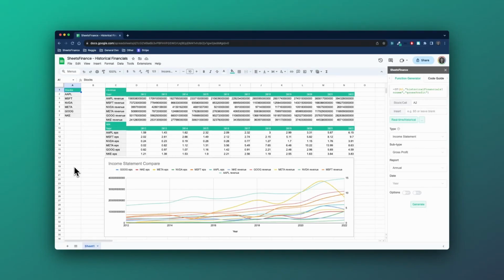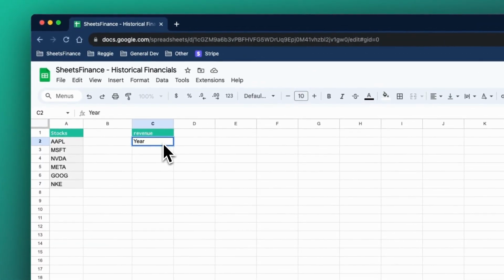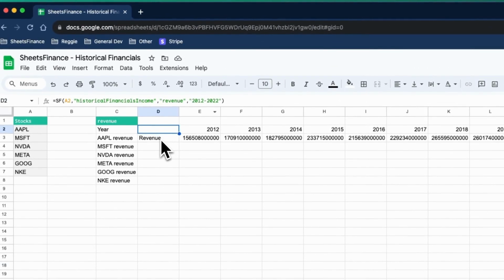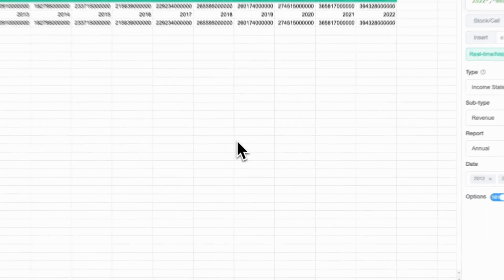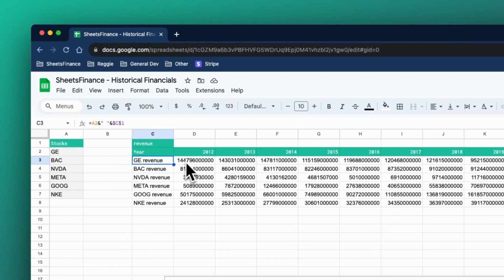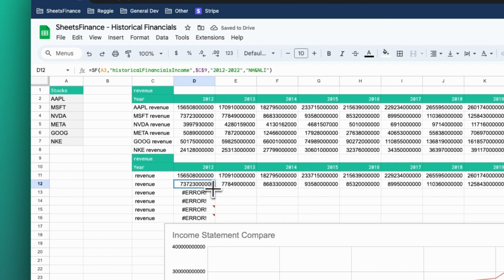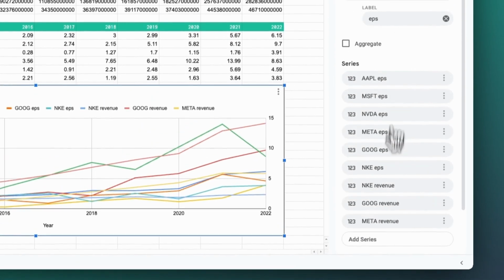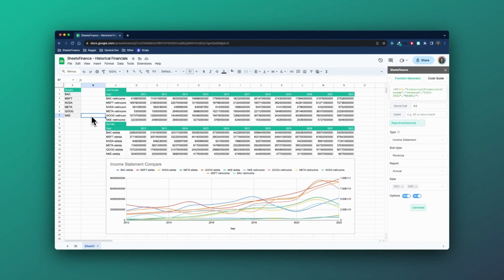The EASIEST way to compare company financials in Google Sheets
In this short walkthrough we use the SheetsFinance extension in Google Sheets to pull in data from annual financial statements. With a few simple functions, we can build a dynamic spreadsheet that allows us to compare the performance of companies year-on-year and then adjust those companies and values in real-time.

SheetsFinance gives you access to over 30 years of consolidated historical financials, both annual and quarterly statements for 60,000+ financial assets globally 🌎